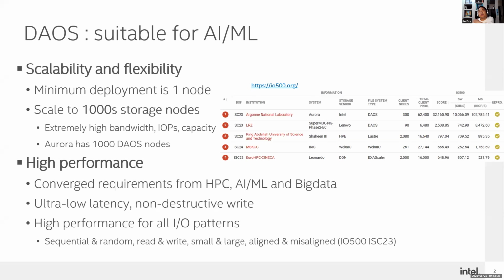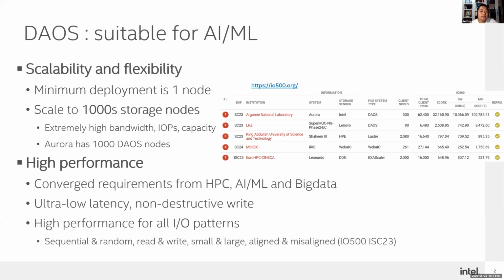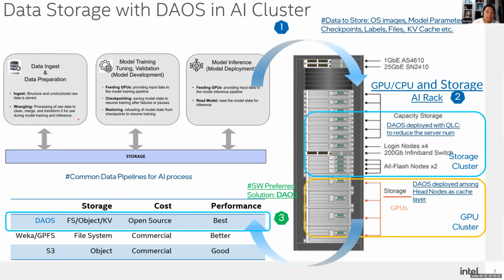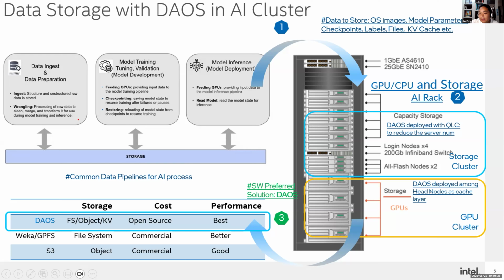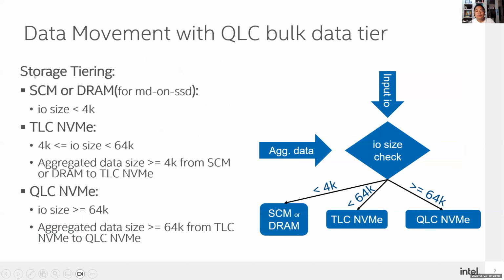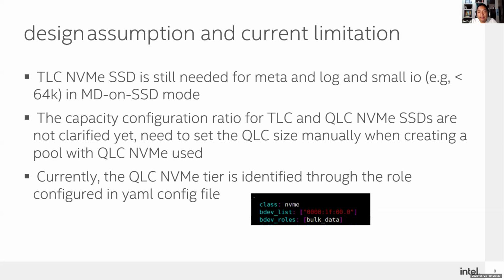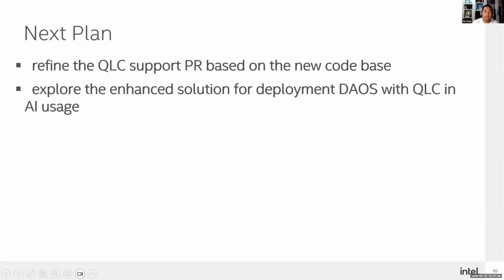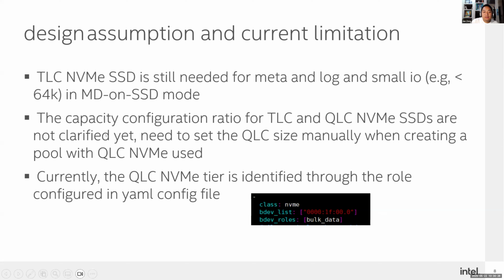DAOS QLC Support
Jun Zeng from Intel presented at the virtual DAOS User Group his work on enabled QLC SSD support in DAOS.